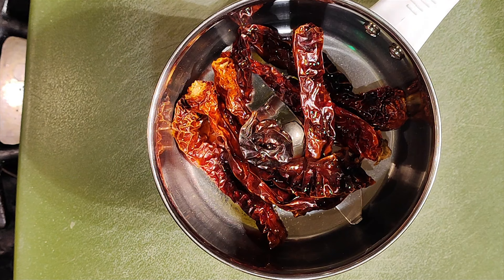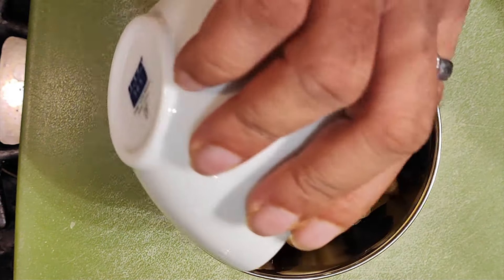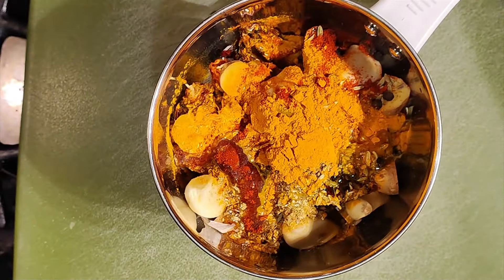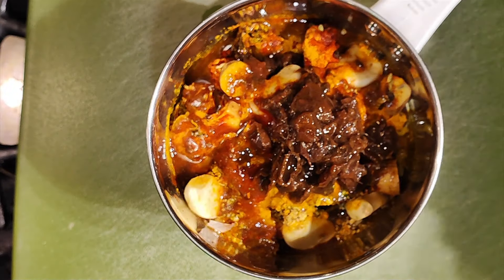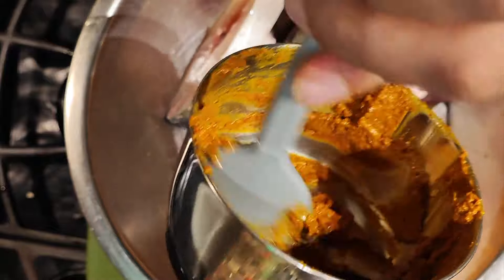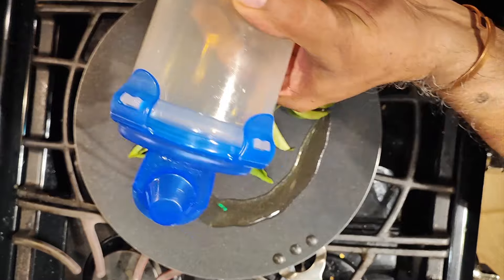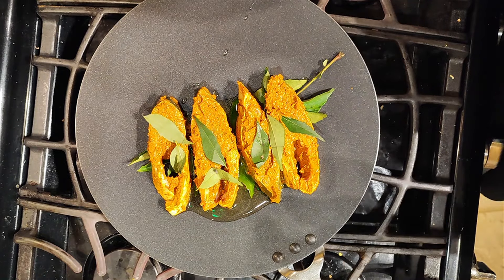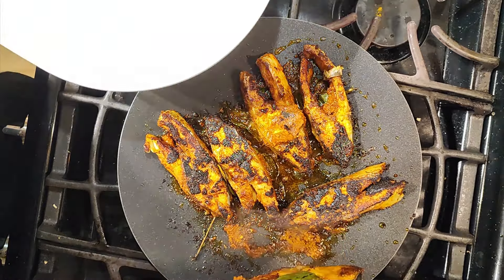Secret Recipe: Perfect Masala Fish Fry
Learn how to make the perfect masala fish fry with this secret recipe! This Indian-inspired dish is spicy and full of flavor - perfect for your next grill out.
Simple masala blended at home and coated to fish and fried or grilled